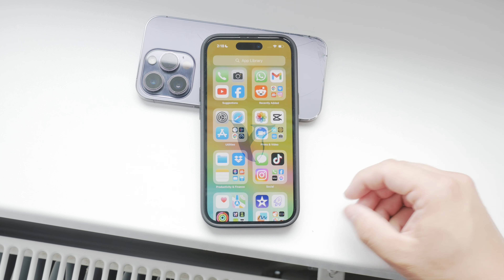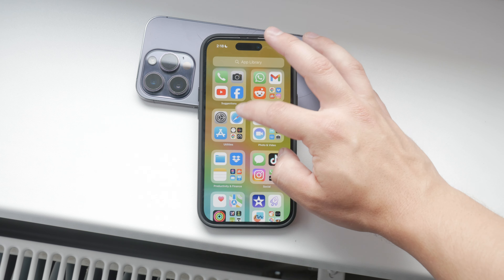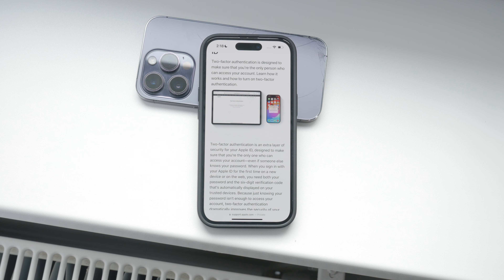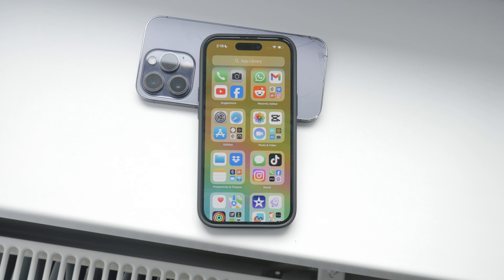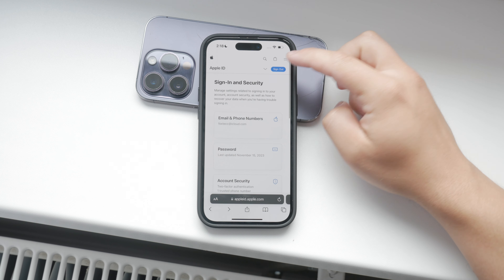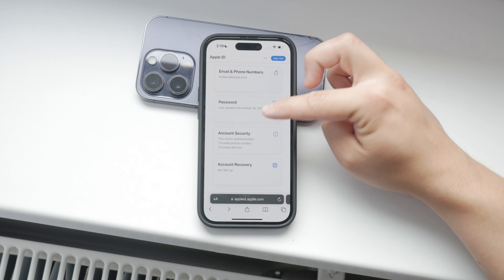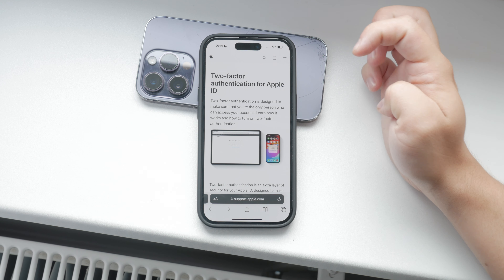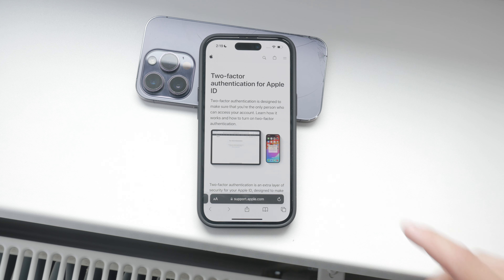How to Disable Two Factor Authentication on iPhone (tutorial)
In this video, we will show you how to disable two-factor authentication on your iPhone. Follow our step-by-step guide to turn off this security feature and manage your account settings. Perfect for those who prefer not to use additional verification methods. Watch now to learn how to adjust this setting on your iPhone.